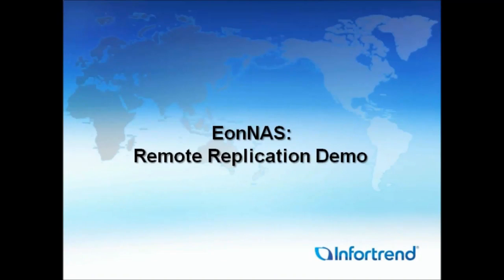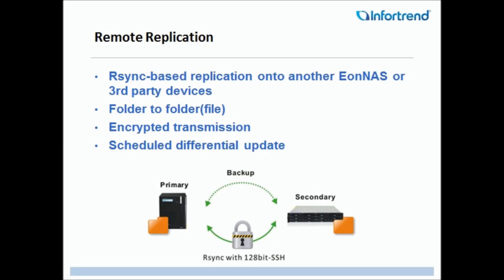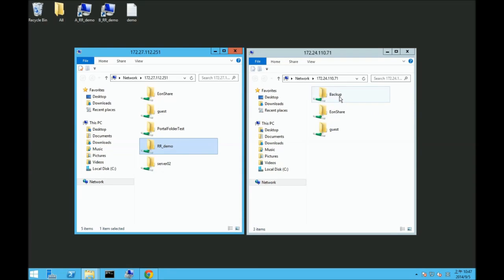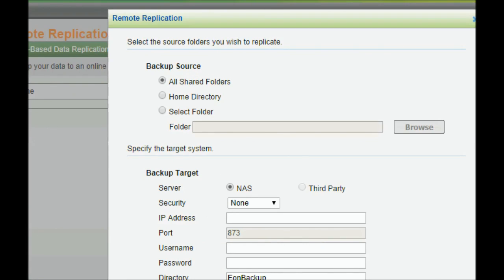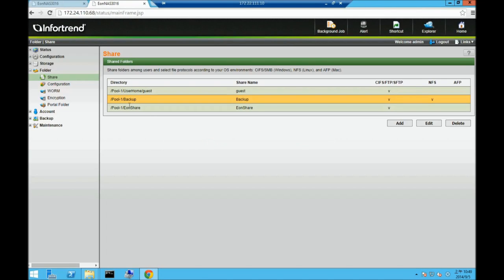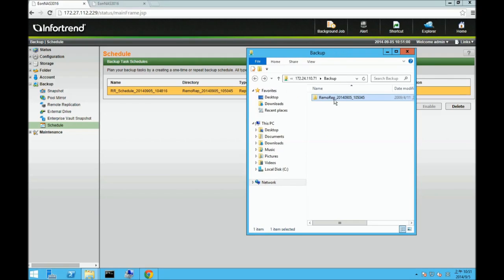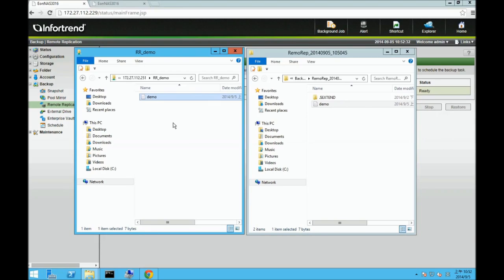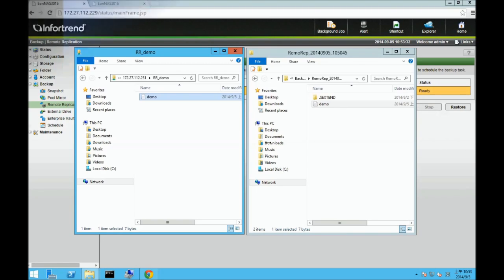EonNAS remote replication – guide and demo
Join us as we look at how to use remote replication to an off-site location, which is one of the most failsafe defenses against major disruptions to your data and work – for example due to natural disasters. EonNAS systems offer secure remote replication to give you easy and accessible disaster recovery capabilities. The intuitive GUI makes setting up remote replication quick and convenient, and in this video we cover all the basics and steps needed to get it done.